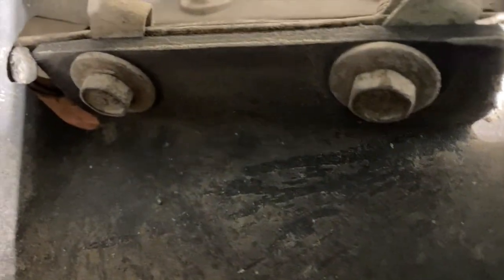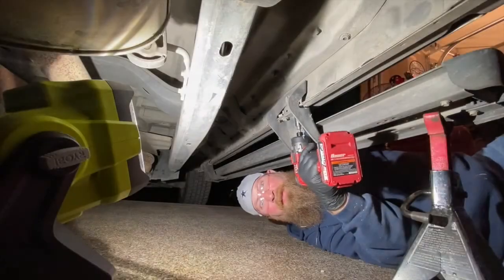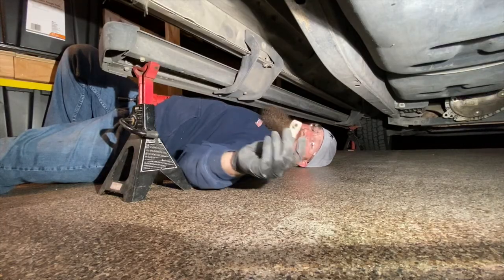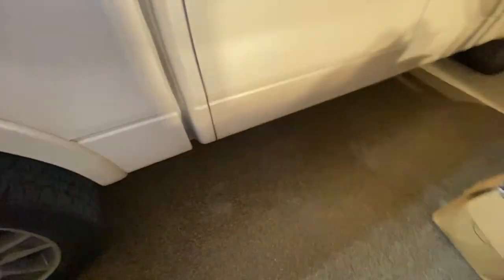Off Road Fun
Just a little bonus video for the Cars and Joshee channel. I needed some down time so I took the family to an off road park.